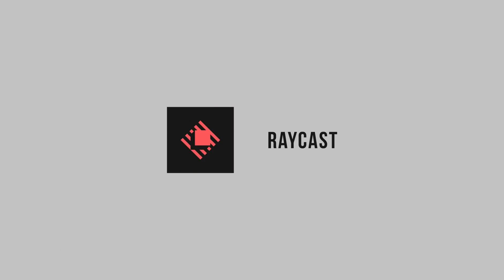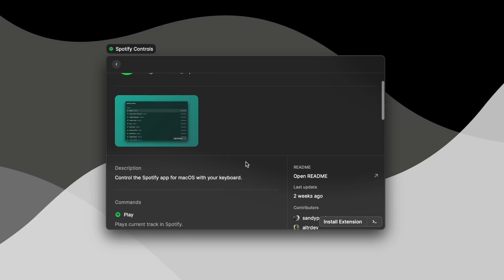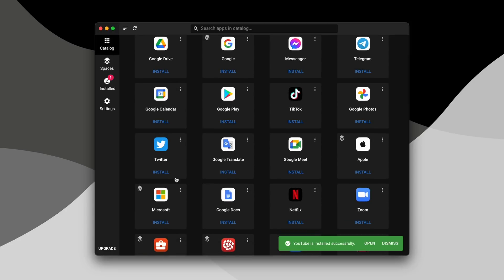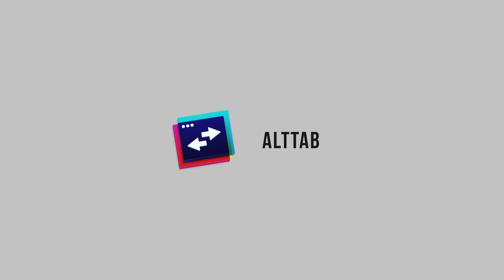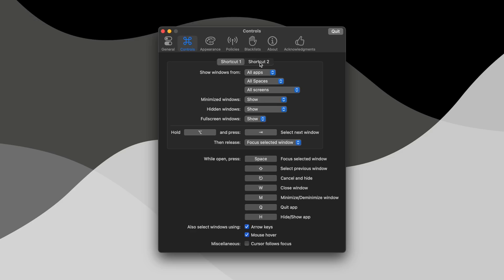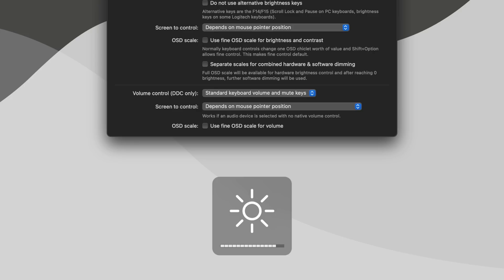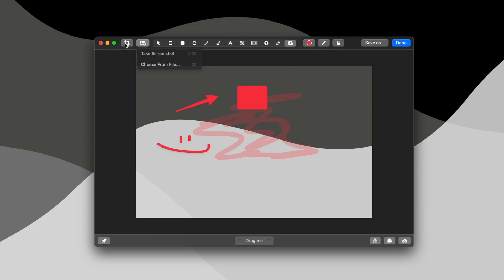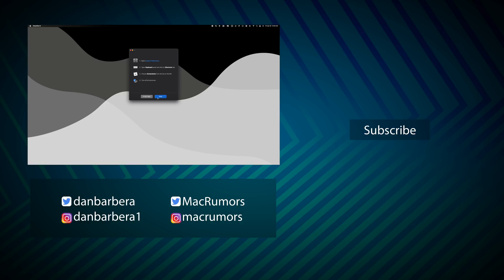Best Productivity Apps for Mac (April 2022)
Mac apps often don't receive as much attention as apps designed for iPhones and iPads, so we have a regular video series that is designed to highlight some of the useful Mac apps that we've come across over the past few months. Our April picks feature apps for quickly accessing websites, adjusting external display settings from the menu bar, using a Windows-like "alt-tab" tool, and more.

0:00 Intro
0:03 Raycast
1:03 Web Catalog
1:40 AltTab
2:21 Monitor Control
2:56 CleanShot X